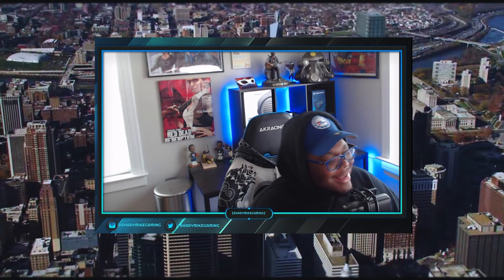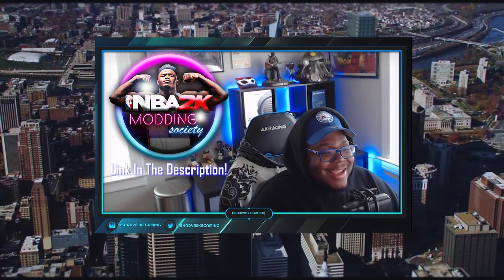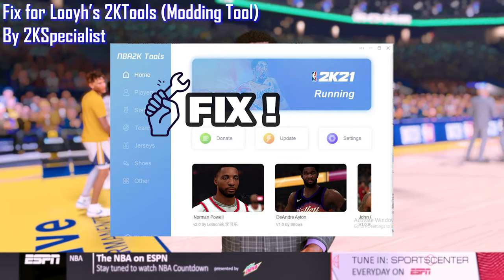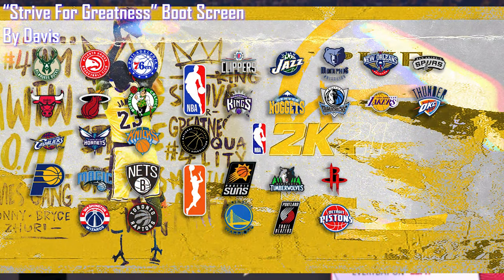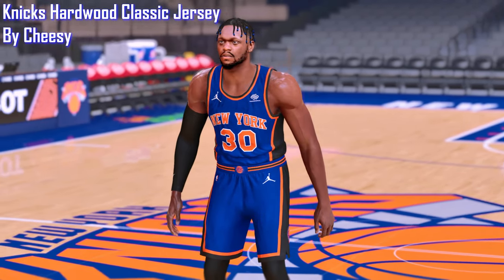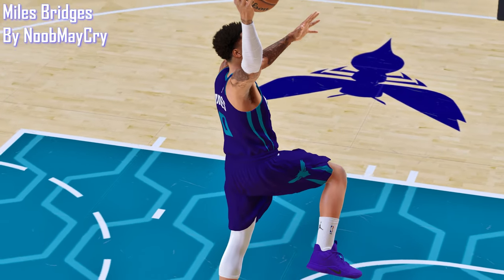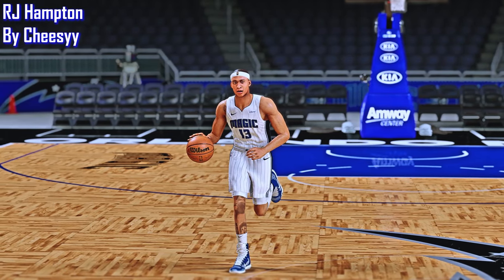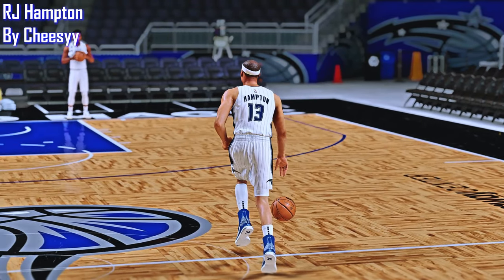NBA 2K21 Modding Showcase! J Cole, 4K Courts, New ESPN Scoreboard Ticker!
JERMAINE!? JERMAINE COLE!? A lot of heat in this weeks episode of ModdingMonday, including new courts, a custom jersey and a boatload of new Cyberfaces! Join the 2K Modding Society Discord for more mods here

"Strive For Greatness" Boot Screen by Davis (Yall seen that Bron Flop?)

0:00 Intro
2:01 Utilities
5:55 Jerseys
6:52 Cyberfaces
12:32 Courts
14:15 Outro